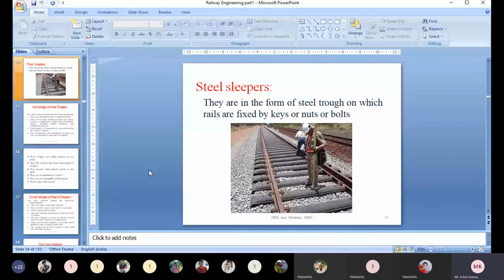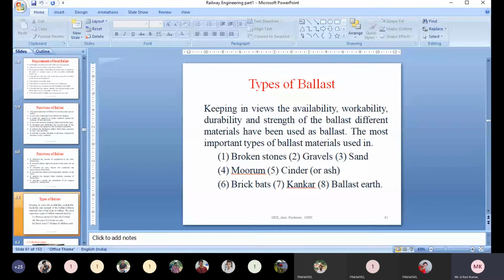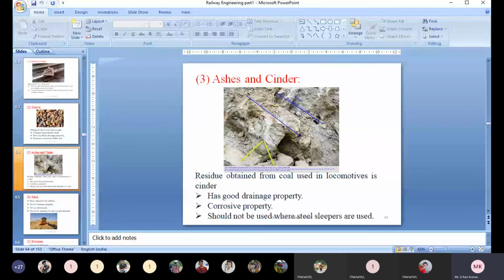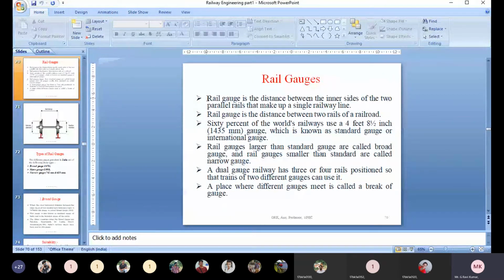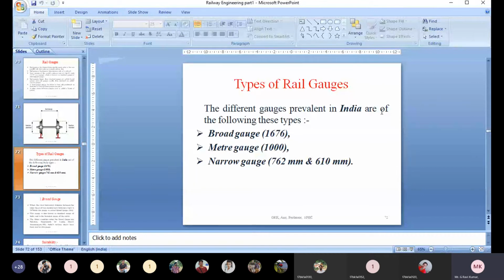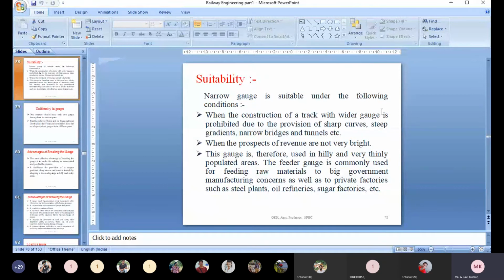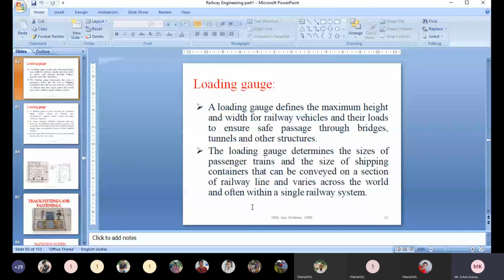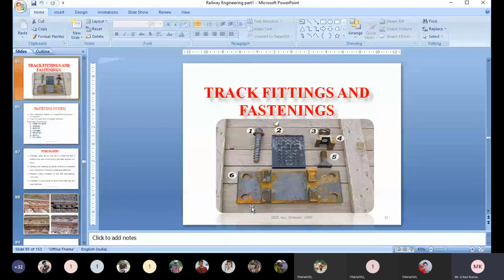RAE class on 20-08-2020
Railway and Airport Engineering/ Transportation Engineering-II/ Civil Engineering